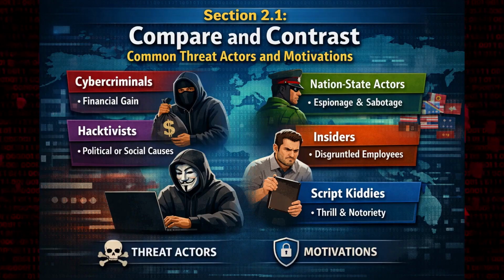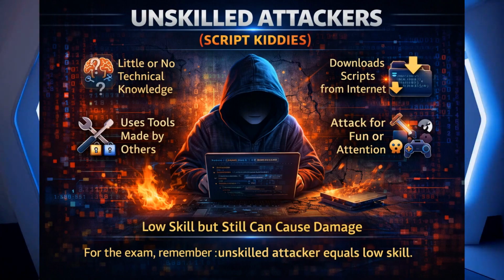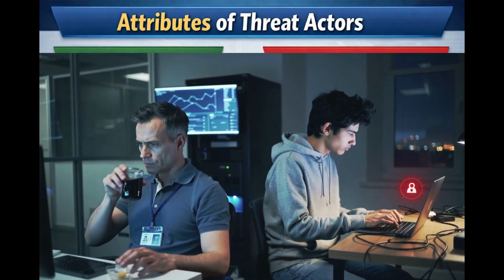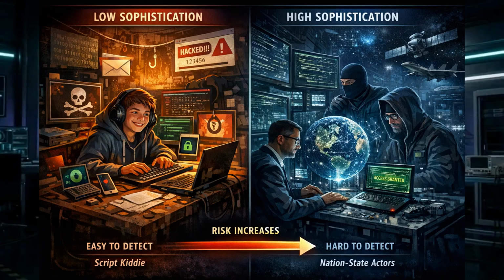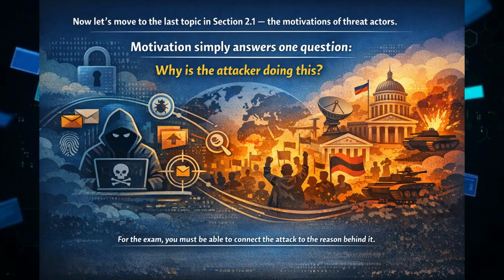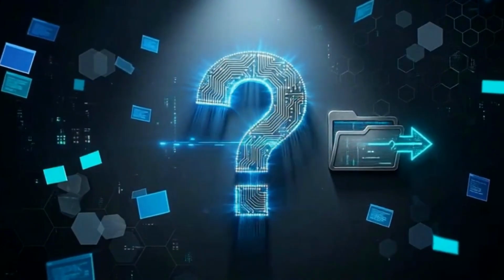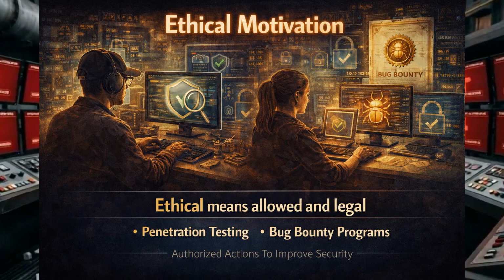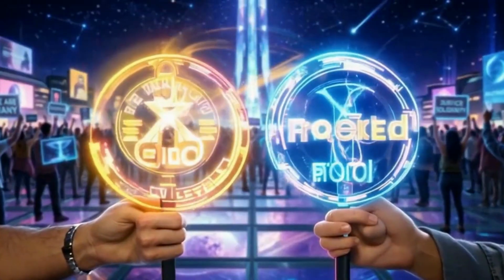🔐 2.1: Compare & Contrast Threat Actors and Motivations ⚡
In this lesson, we break down Section 2.1 of CompTIA Security+ (SY0-701) in a simple and easy-to-understand way.

You’ll learn how to compare and contrast common threat actors and their motivations, including:

Nation-state actors
Script kiddies
Hacktivists
Insider threats
Organized crime groups

We also cover key motivations such as:

Data exfiltration
Espionage
Financial gain
Revenge
Disruption and more

🎯 This lesson is designed to help you understand concepts clearly and pass the exam with confidence.

Stay consistent, keep learning, and master Security+ step by step.

➡️ Next: Section 2.2 — Explain Common Threat Vectors and Attack Surfaces